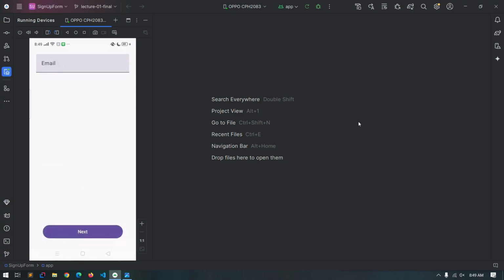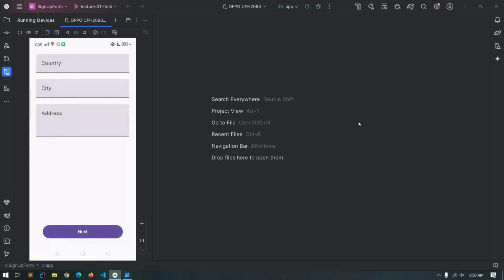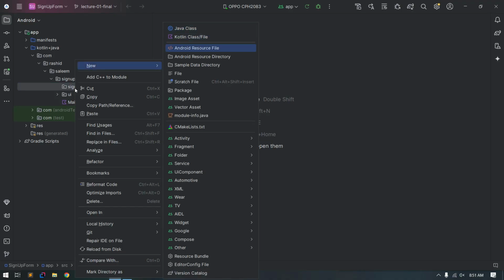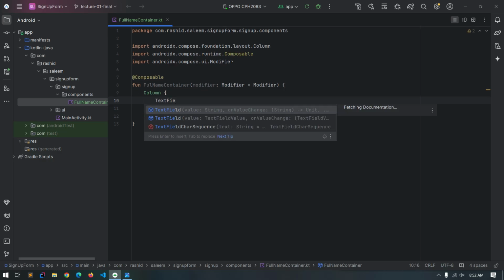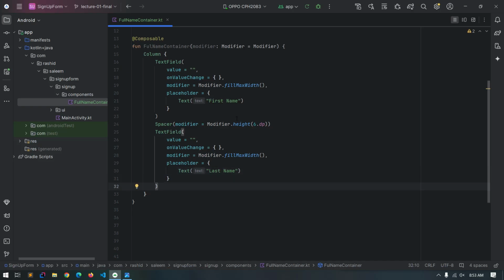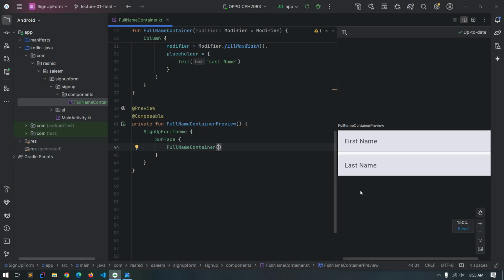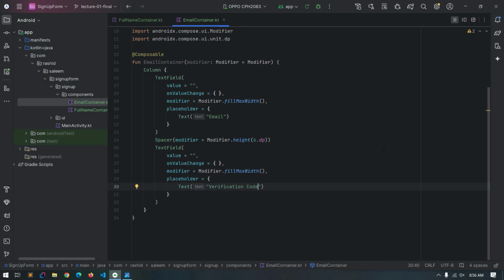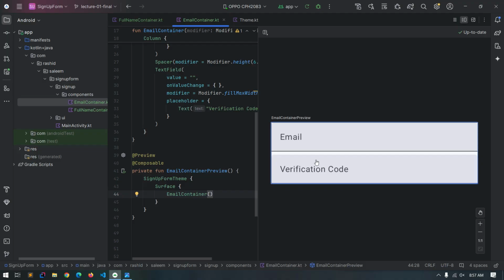SignUp-01 - FullName | Email | SignUp Form | MVVM | Jetpack Compose | Android with Rashid Saleem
- Are your Android Compose forms a messy tangle of repeated code ?
- Do you struggle with maintaining consistent UI across different screens?